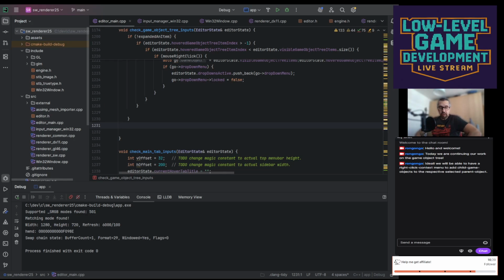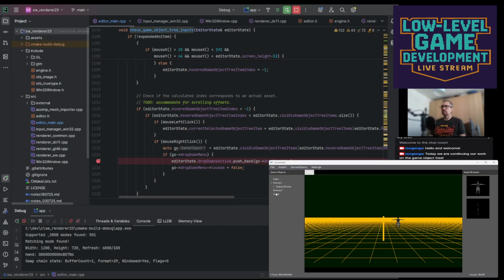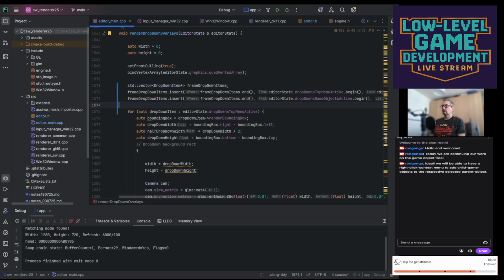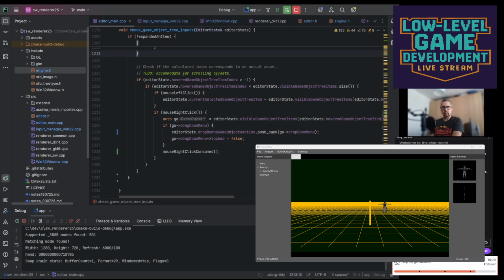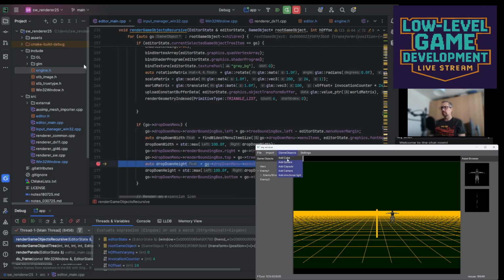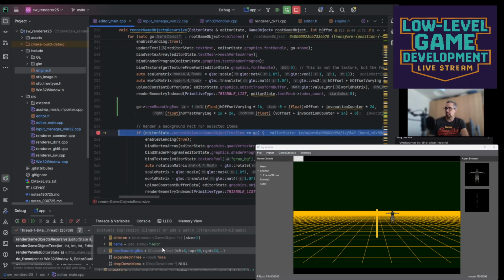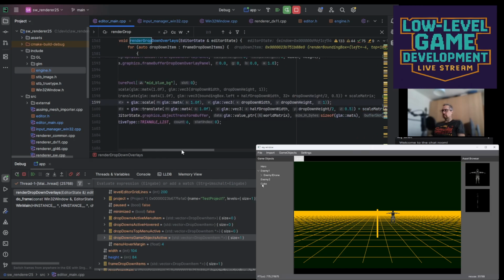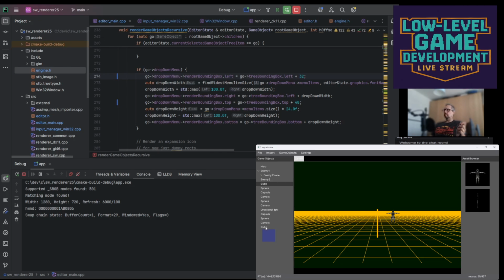Live coding custom game engine with C++ - Day 13 - Game Object tree context menu!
Today we continue to work on our GameObject tree viewer and improve on the context menu functionality when right clicking.